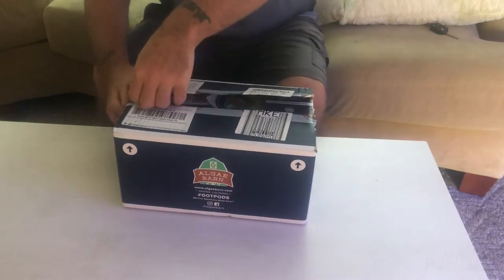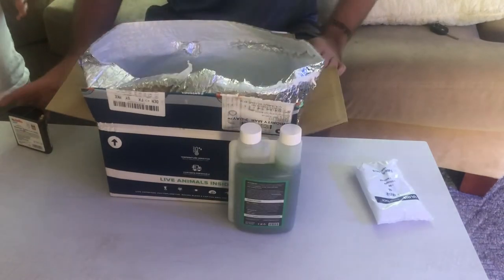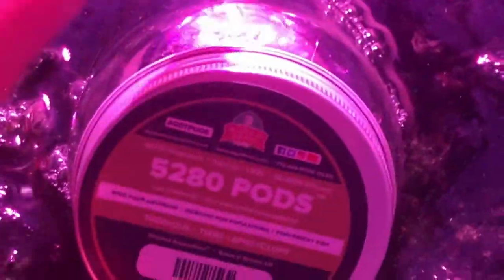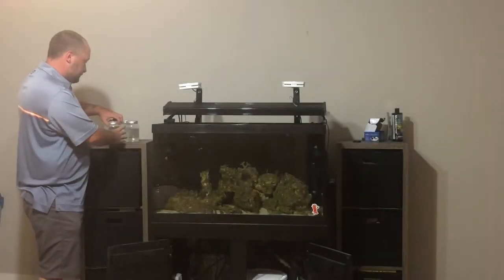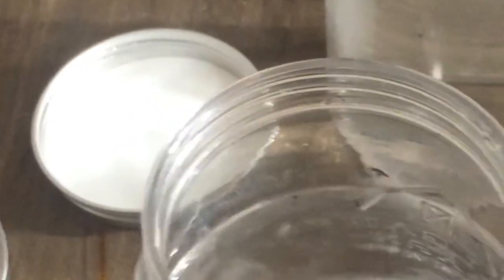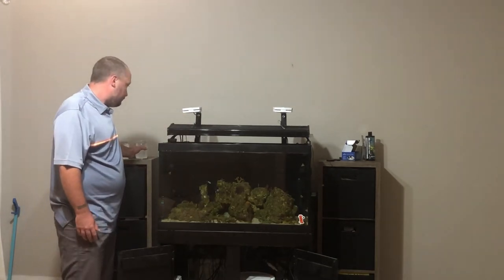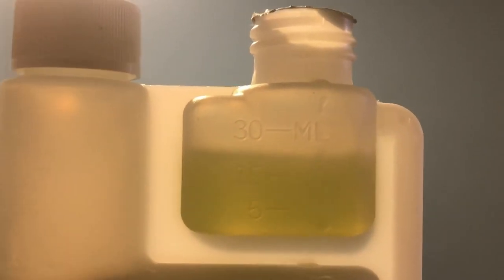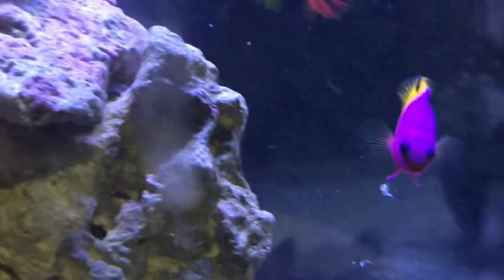Algaebarn copepods & OceanMagik phytoplankton unboxing and acclamation guide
How we acclimate copepods & this is how we dose OceanMagik phytoplankton

Special thanks for the motivation to start this channel